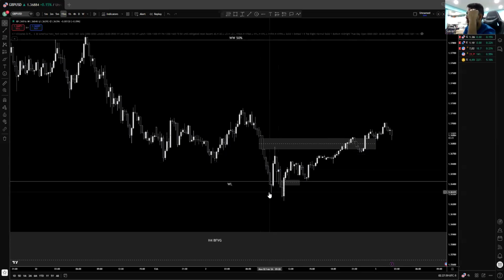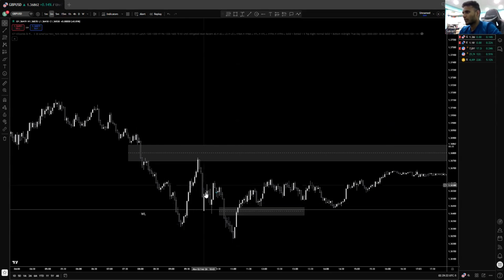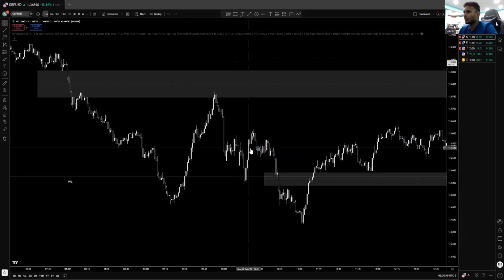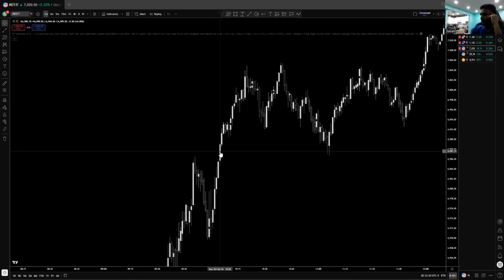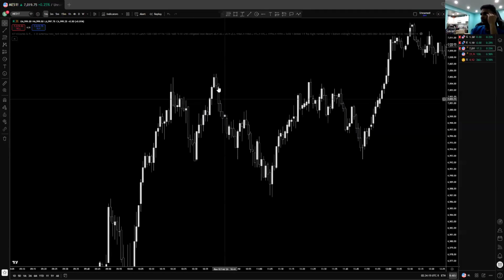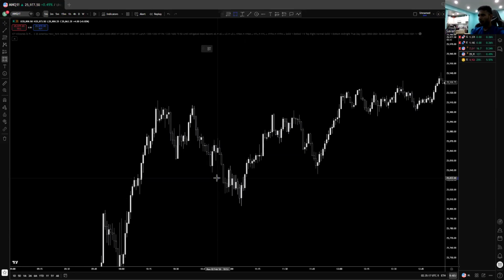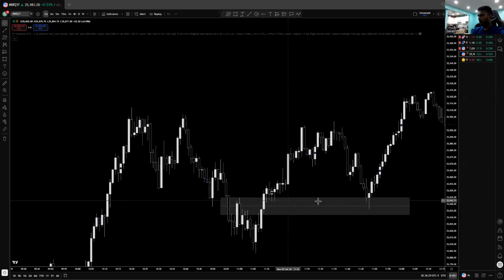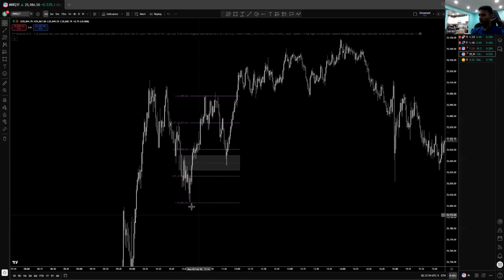ES & GBPUSD TRADE RECAP 02 02 2026